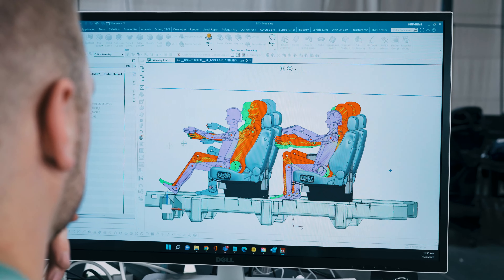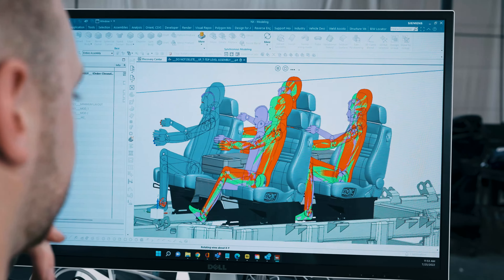XT Design Update | Vehicle Design Phases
We know you have some strong opinions about the look of XT. Well, its getting a facelift on its way to market! Interested in learning more? Join Preston as he walks you through our design process.